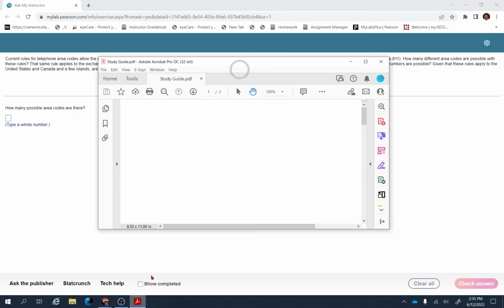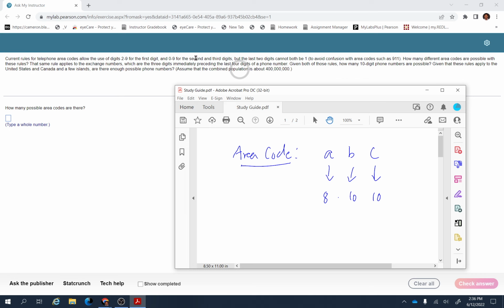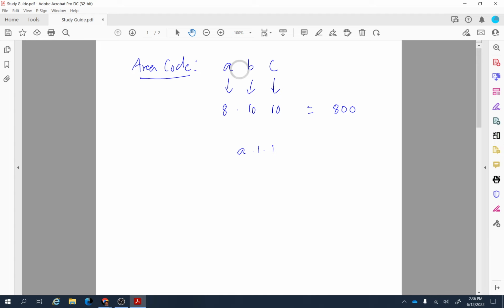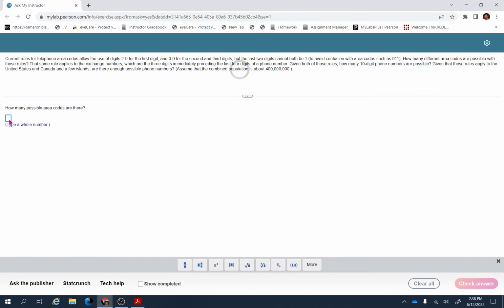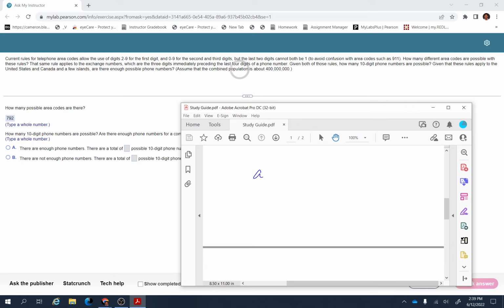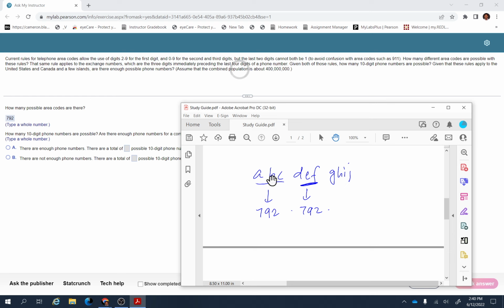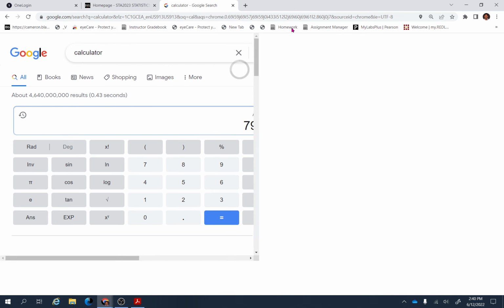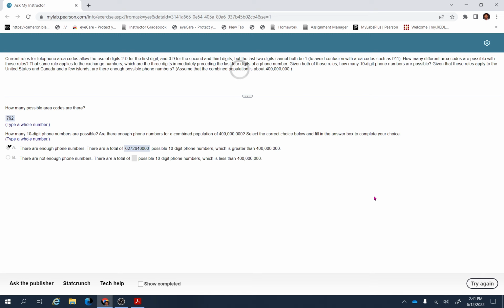STA 2023: HW 4.4.21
Summer 2022
Broward College